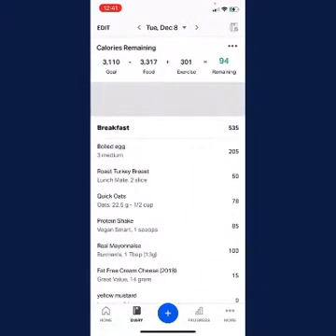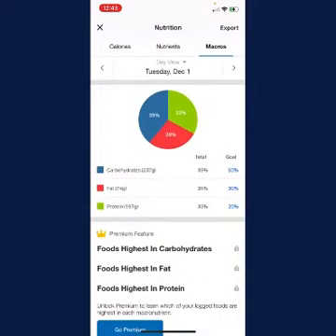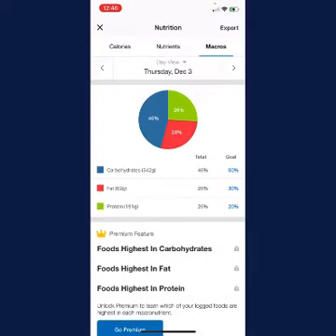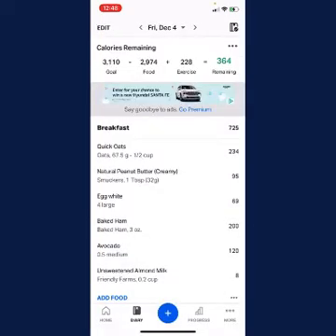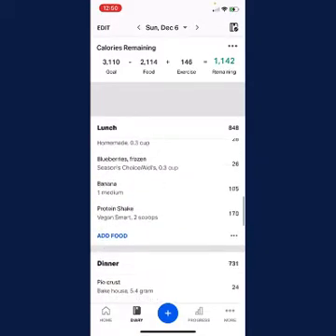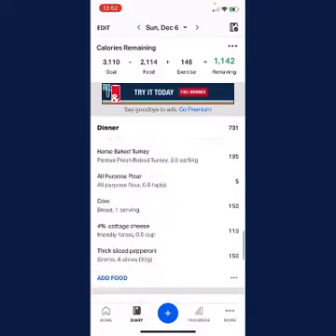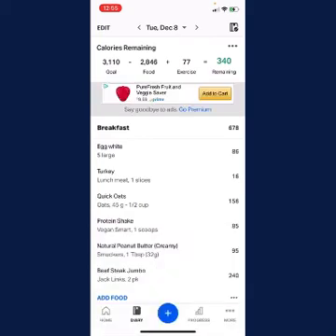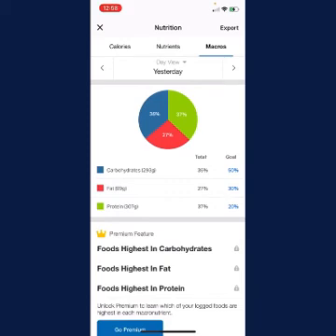MyFitnessPal app. 10 day food intake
MyFitnessPal app. This is me keeping track of my food for the last 10 days some of the mistakes I’ve made and the plans for the future